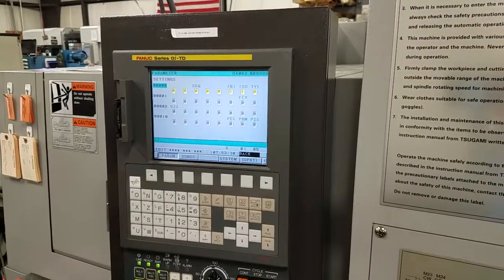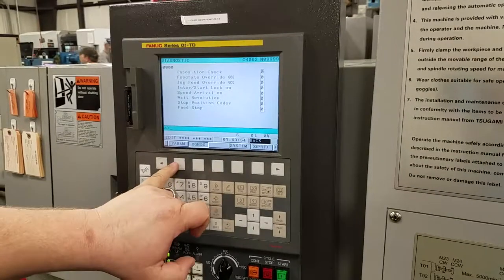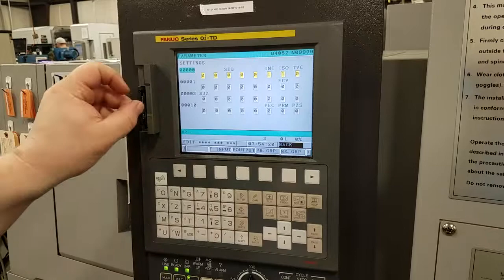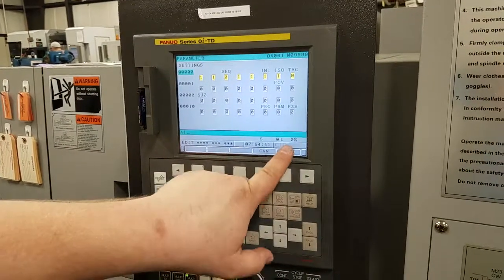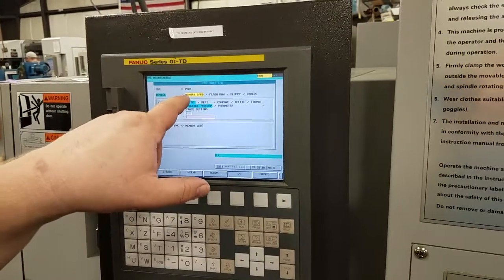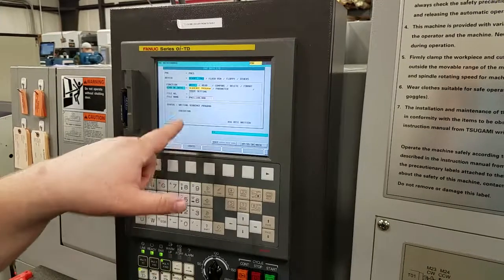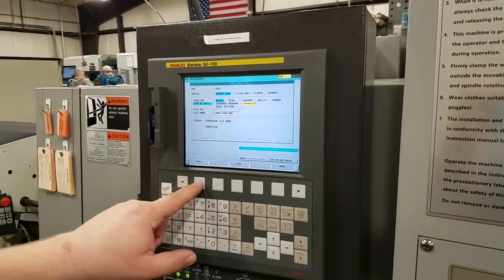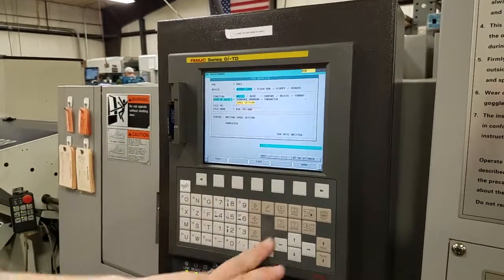WC-301 ladder backup